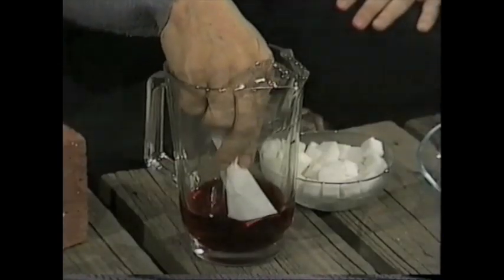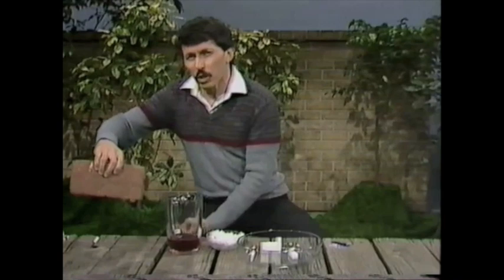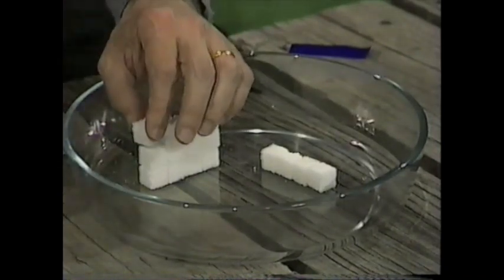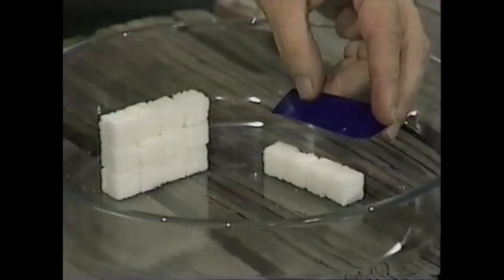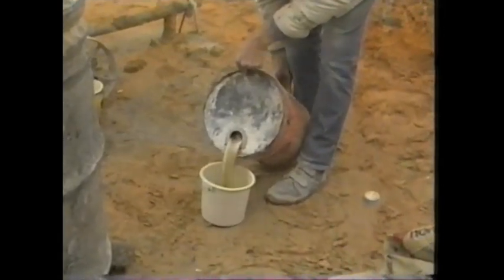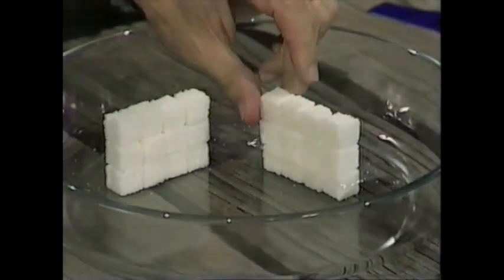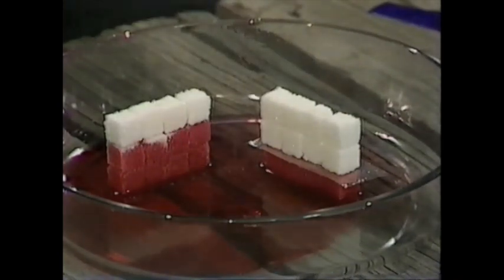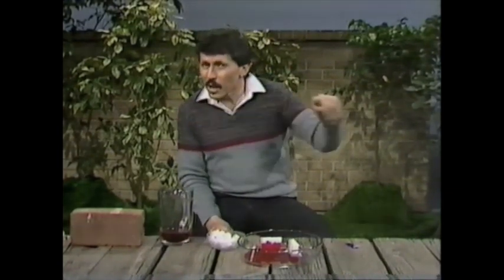Damp Course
Deane uses sugar cubes  and food coloring to explain how a damp course works in a brick building.